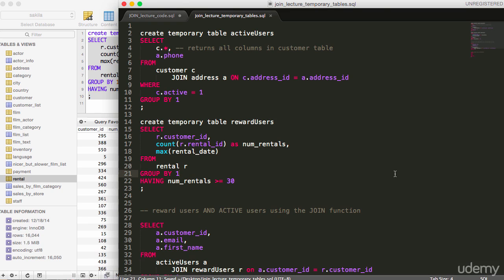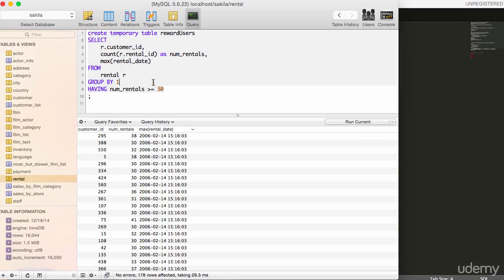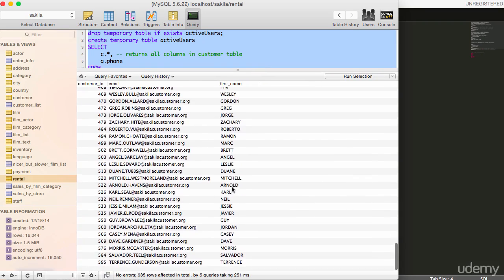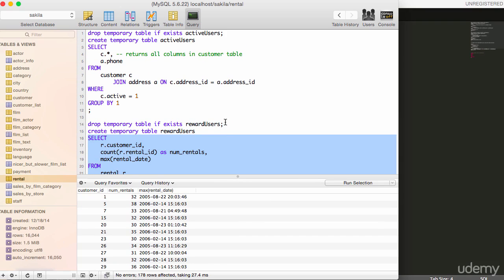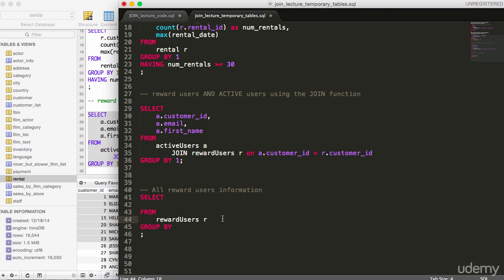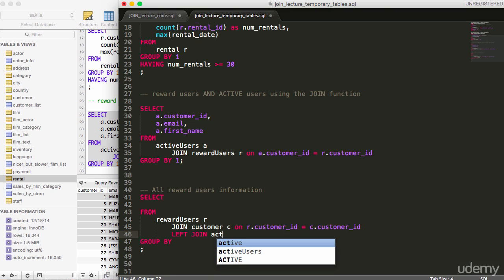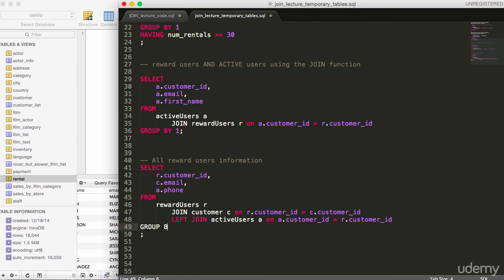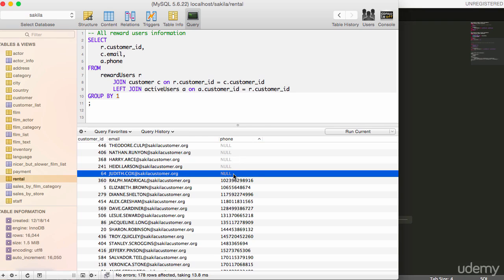25 Brain buster BONUS JOIN's SQL Tutorial - Full Database Course for Beginners